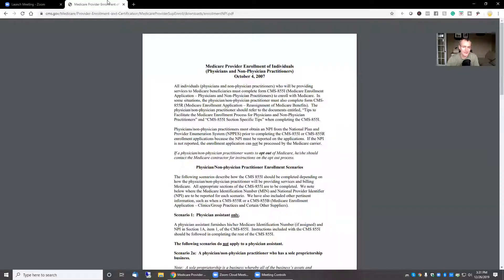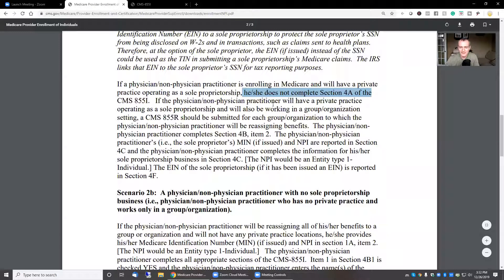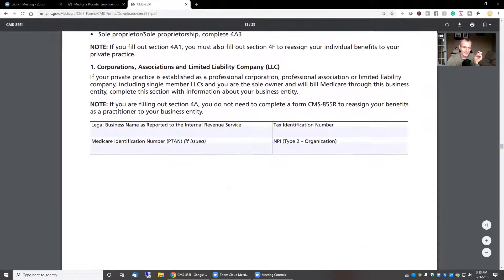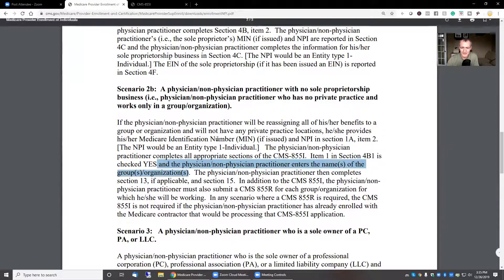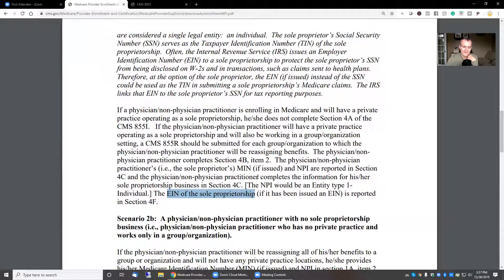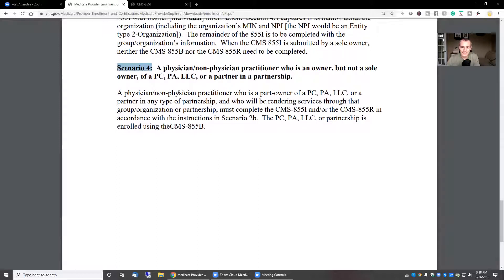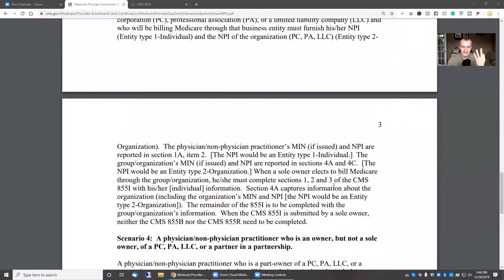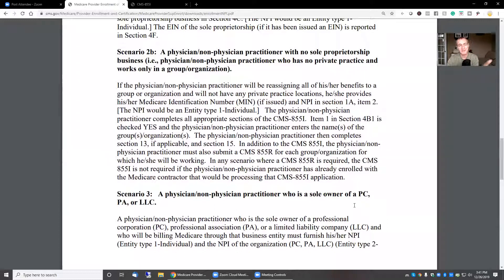4 Scenarios for CMS Application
✔️ If you are interested in learning more about billing Medicare check-out our